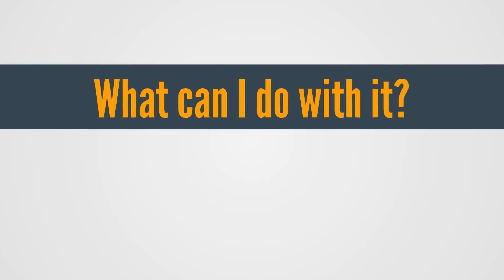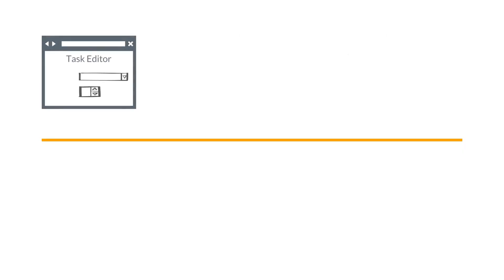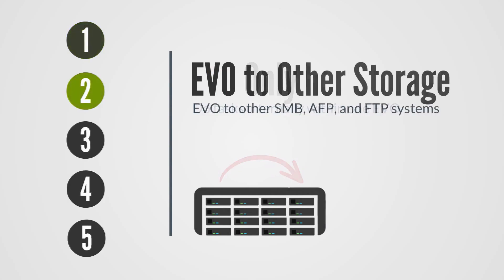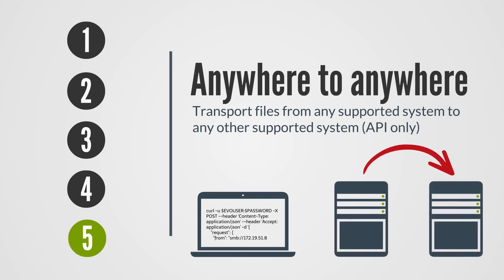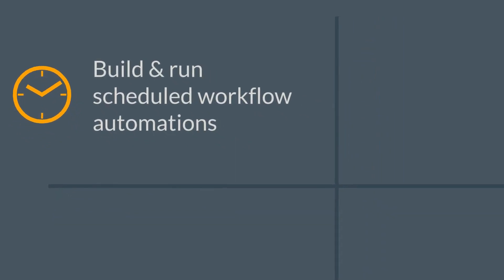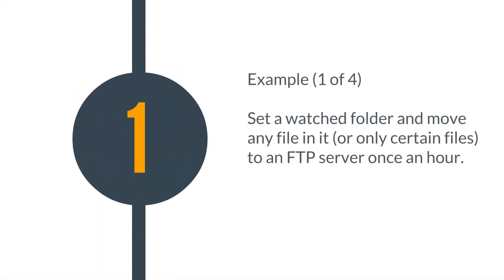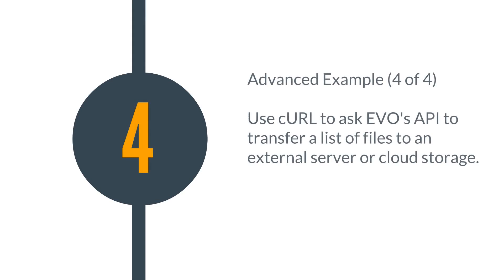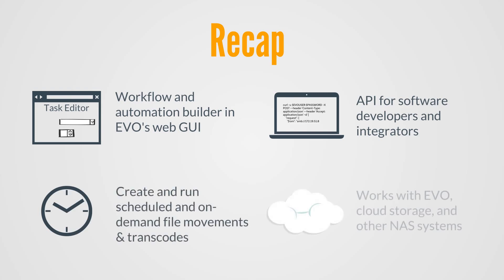Slingshot Explainer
Slingshot — workflow automations GUI & API for the EVO shared media storage server